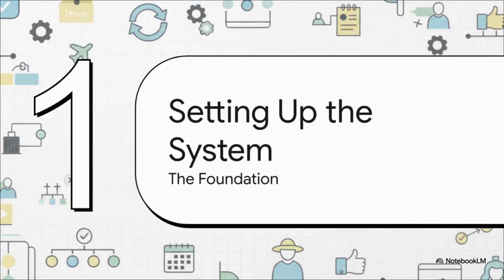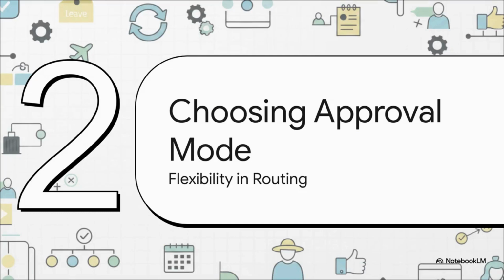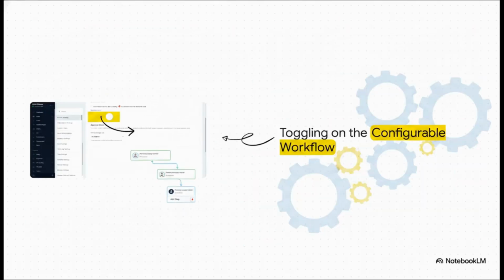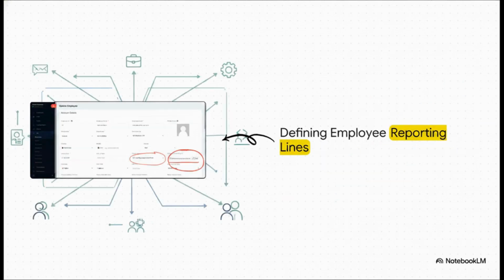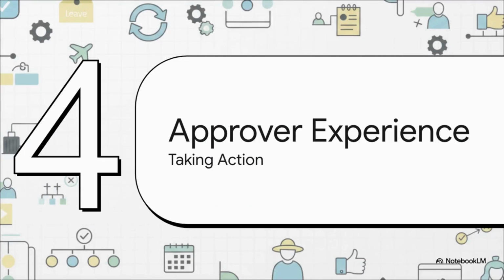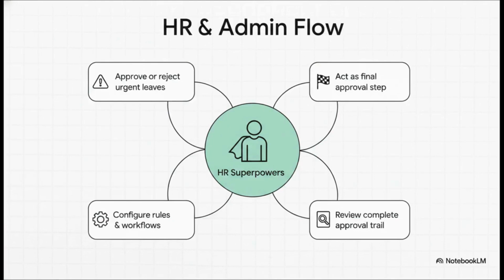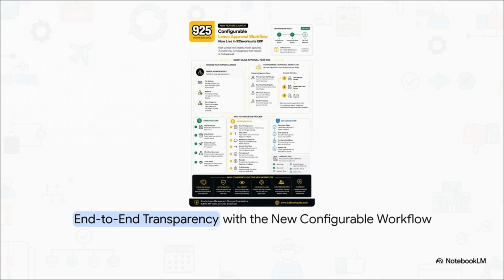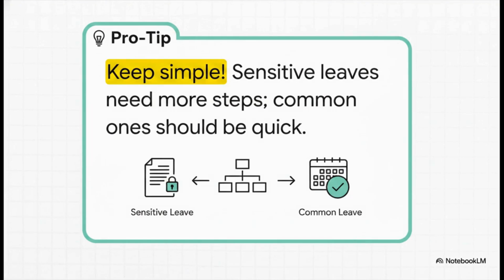Understanding Leave Approval Level on the 925worksuite ERP